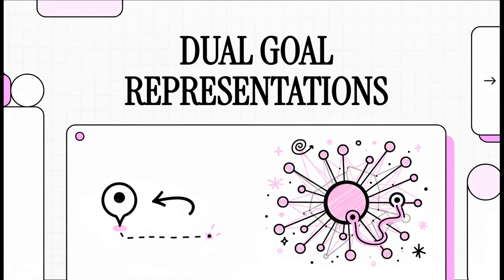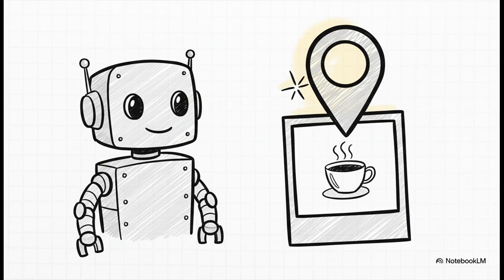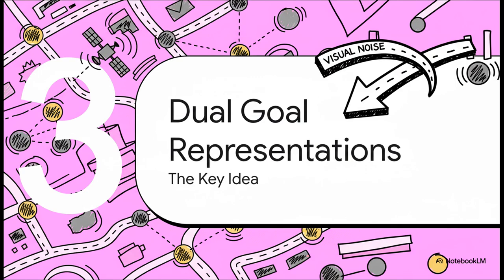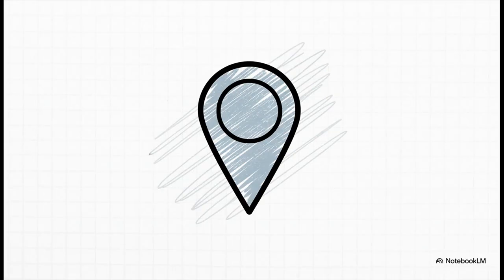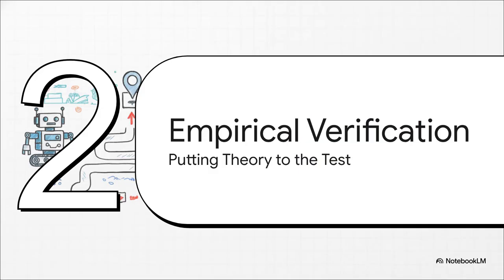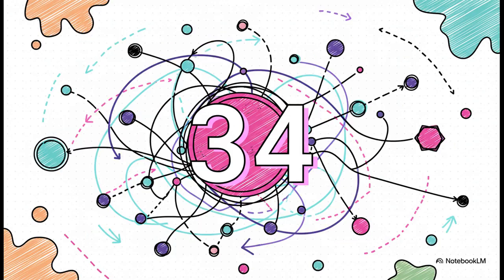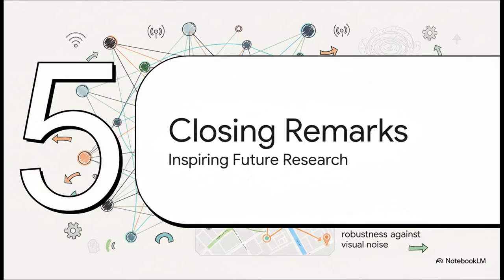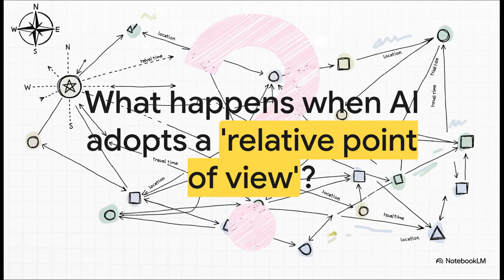DUAL GOAL REPRESENTATIONS - Dual Goal Representations(2510.06714v1)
Abstract
In this work, we introduce dual goal representations for goal-conditioned reinforcement learning (GCRL). A dual goal representation characterizes a state by "the set of temporal distances from all other states"; in other words, it encodes a state through its relations to every other state, measured by temporal distance. This representation provides several appealing theoretical properties. First, it depends only on the intrinsic dynamics of the environment and is invariant to the original state representation. Second, it contains provably sufficient information to recover an optimal goal-reaching policy, while being able to filter out exogenous noise. Based on this concept, we develop a practical goal representation learning method that can be combined with any existing GCRL algorithm. Through diverse experiments on the OGBench task suite, we empirically show that dual goal representations consistently improve offline goal-reaching performance across 20 state- and pixel-based tasks.